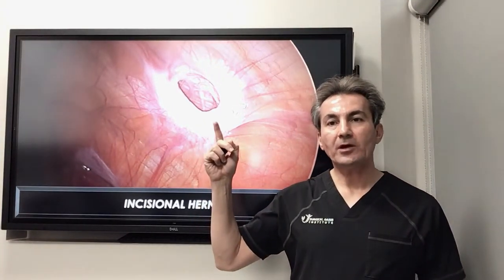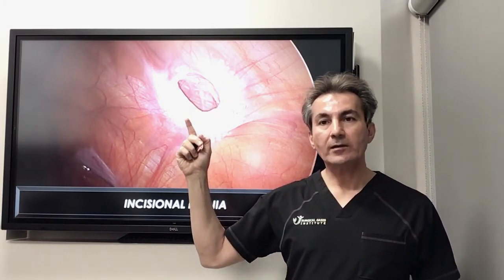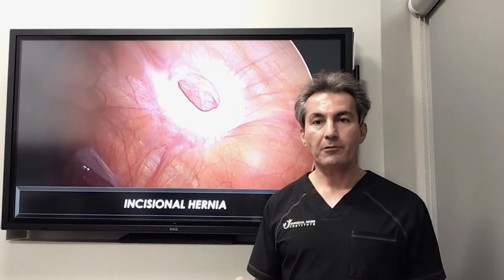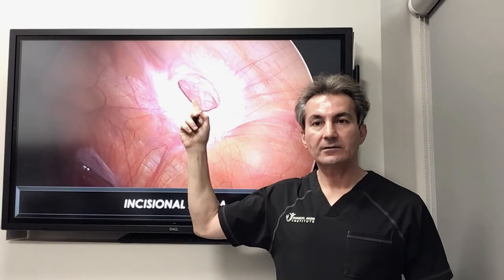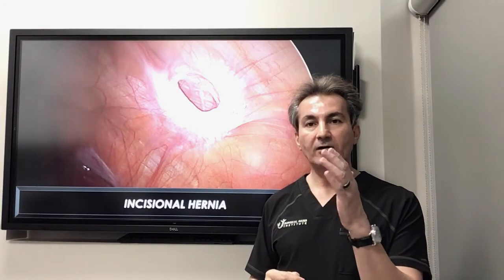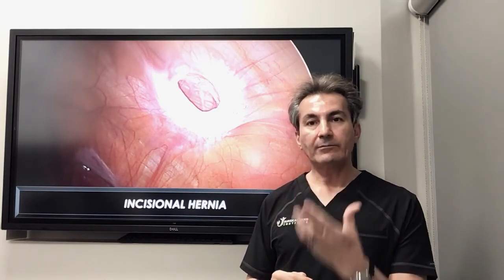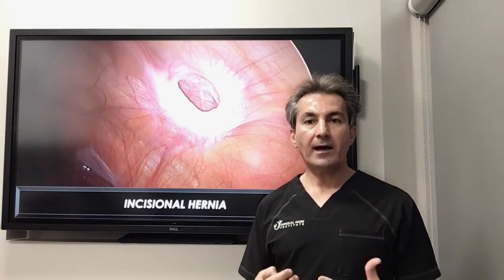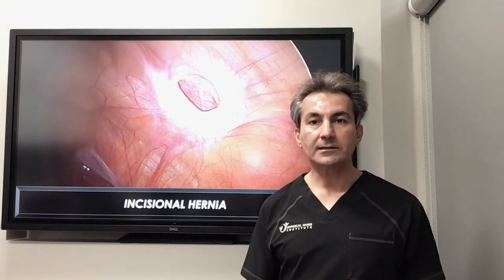What is an incisional hernia by Dr. Iraniha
Hernia is a weakness or defect in the abdominal wall musculature. After any types of abdominal surgery involving an incision, there is a chance that incision does not heal appropriately and creates a weakness or defect in the abdominal wall leading to an incisional hernia.